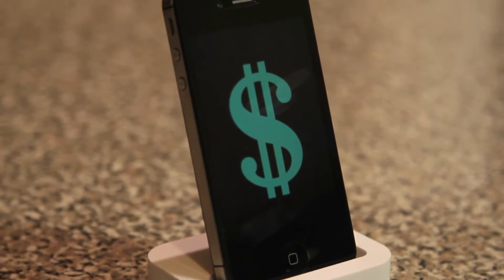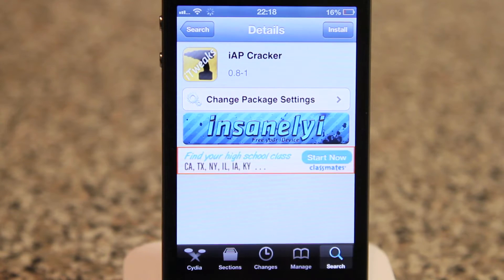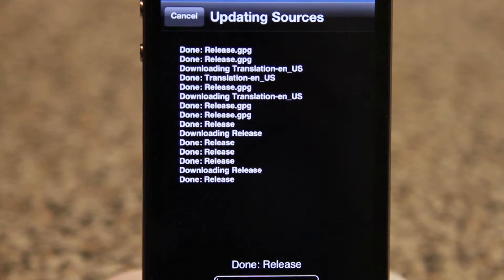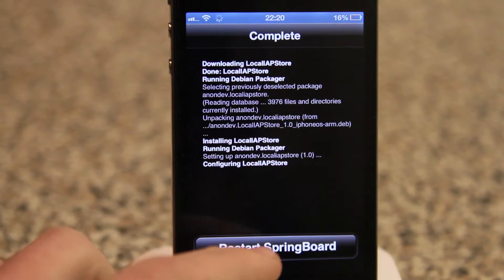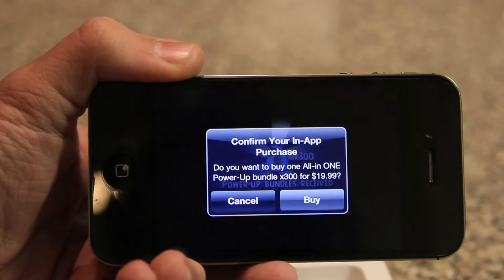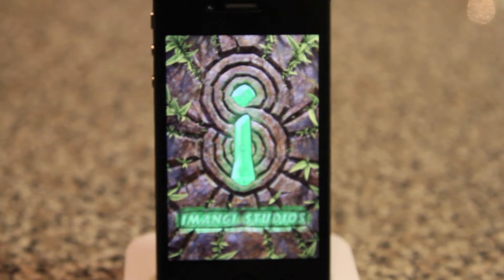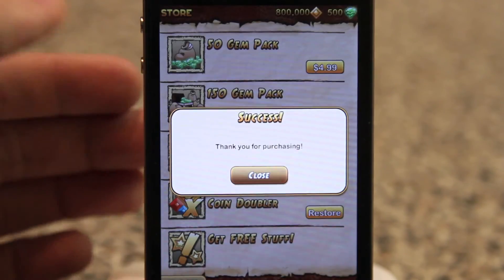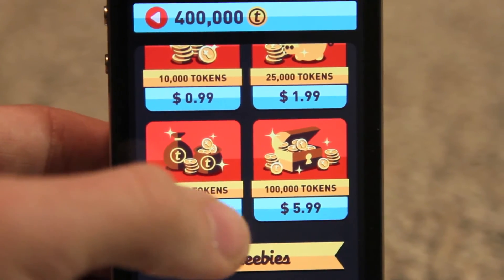How to Make Free in-App Purchases on iOS 6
Tutorial on how to make free in-app purchases on iOS Devices running on softwares iOS 3, 4, 5, 6. Most applications, and if not all apps do work with the tweak. Click for Links.

If you have an iDevice running on iOS 3,4, or 5
2. Download & Install IAP Cracker

If you have an iDevice running on iOS 6
2. Download & Install LocalIAPStore

Both Tweaks work exactly the same, Why two different tweaks?
In iOS Apple changed in-app purchases, making the old IAP Cracker tweak inactive for iOS 6 device. iOS 6 Models require a newer tweak which works with the new apple coding.